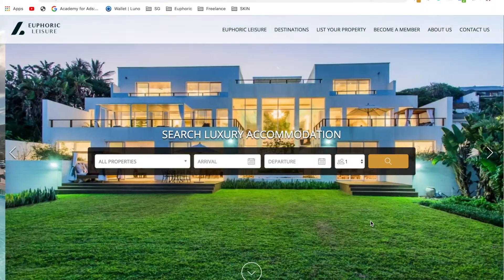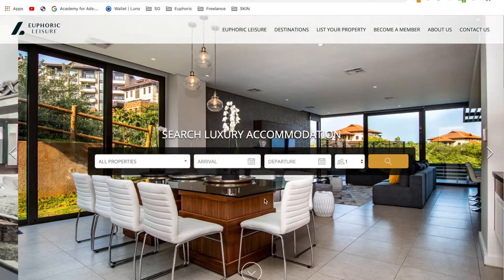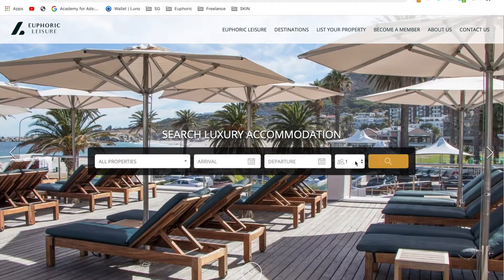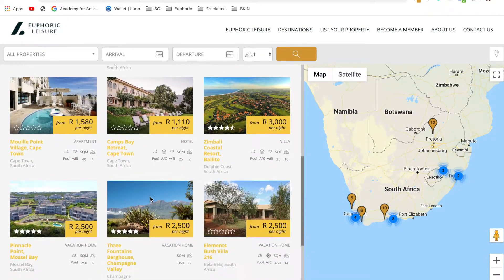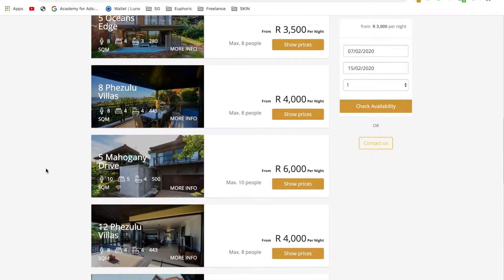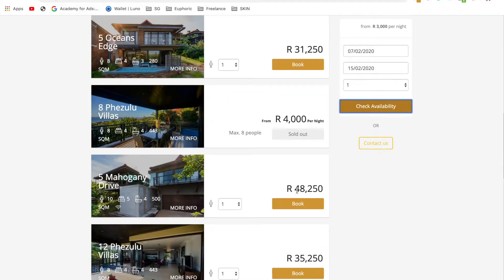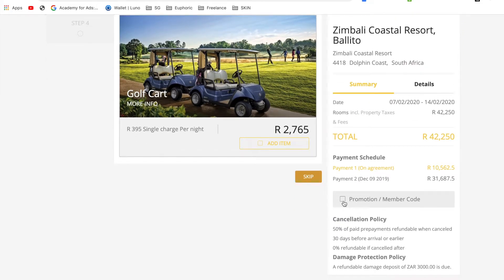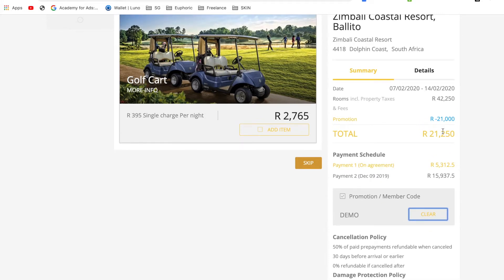How to trigger your 50% off discount (demo)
As a Euphoric Member, you will receive a unique member code that you can use to book holidays at 50% off on the Euphoric Leisure platform.